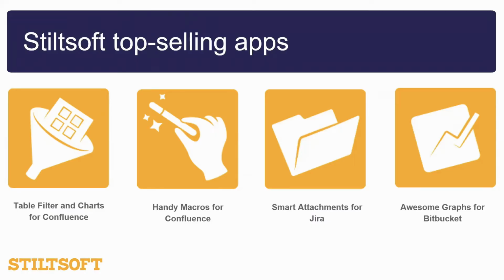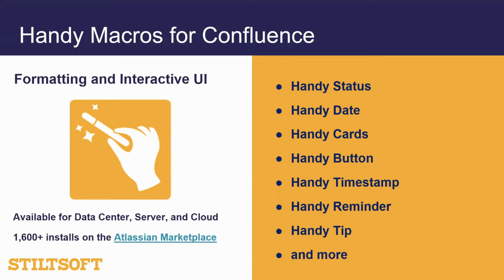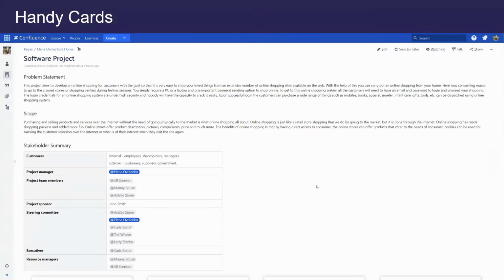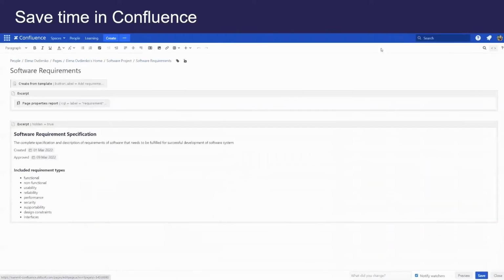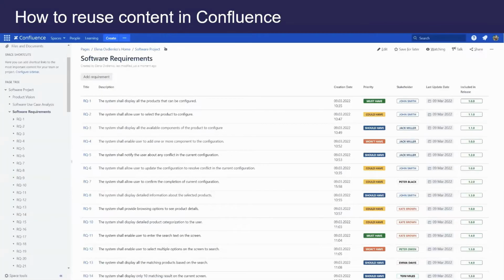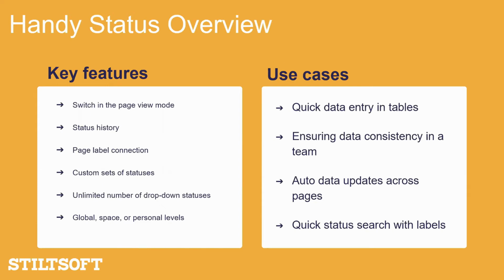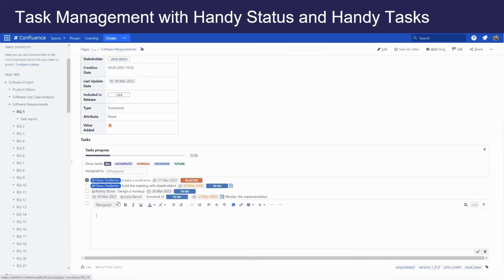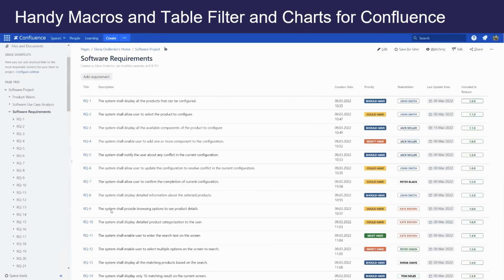How to improve team’s workflow with dynamic statuses in Confluence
Check how to implement an automated workflow management system, standardize it, and make it much easier to accurately track the team's workflow.

Elena demonstrates the benefits of Handy Macros for Confluence during the event hosted by Berlin-Brandenburg Atlassian User Group.

You will learn how to work with data in the page view mode and speed up data entry compared to manual typing. Elena talks about the benefits of Page Properties Report in a bundle with dynamic statuses and dates teams can change on the fly.

1:11 About Elena and Stiltsoft
3:23 Agenda
4:56 Project collaboration in Confluence
7:00 Introduction of Handy Macros for Confluence
8:22 Overview of a project in Confluence
9:34 Project workflow organization in Confluence
10:10 Data visualization
11:19 Adding buttons with Handy Button
12:10 Page overviews with Handy Cards
14:40 Adding more information to content on Confluence page while hovering on it with Handy Tip
15:24 An easy way to arrange images in Confluence with Handy Carousel
16:46 Confluence templates
19:10 Fixing and logging the date of important events with Handy Timestamp
21:51 Page Properties and Page Properties Report macros
22:36 Changing statuses in Confluence on the fly with Handy Status
24:21 Changing dates in page view mode with Handy Date
25:00 Description and use cases of Handy Status
30:43 Managing tasks with Handy Tasks
33:34 Adding rimiders with Handy Reminder
36:00 Working with reports with a bundle of Handy Macros and Table Filter and Charts
38:31 Q&A session with the attendees